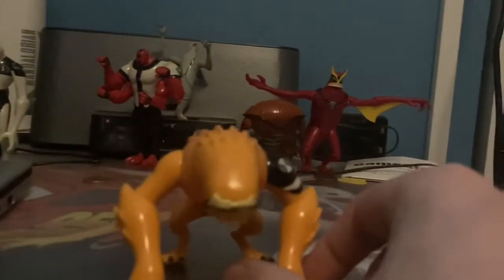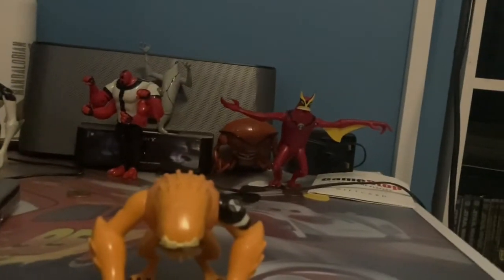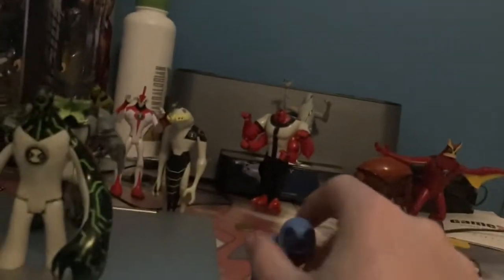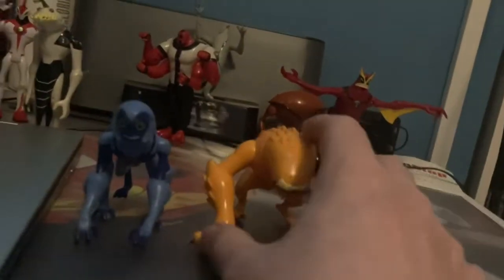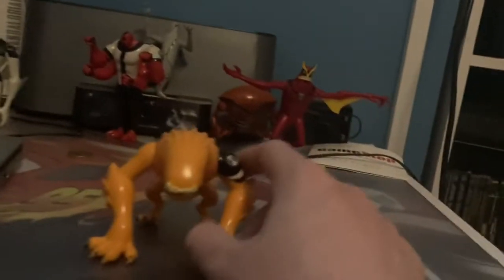My Ben 10 Wildmutt figure review